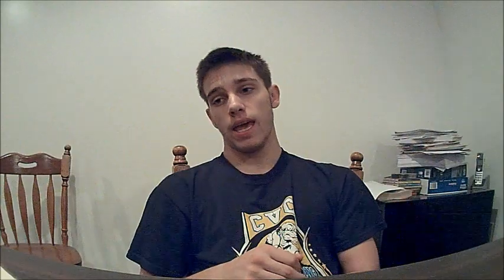Top 5 Fishing Companies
The 5 best fishing companies of the past year. Based on performance of the companies product(s).